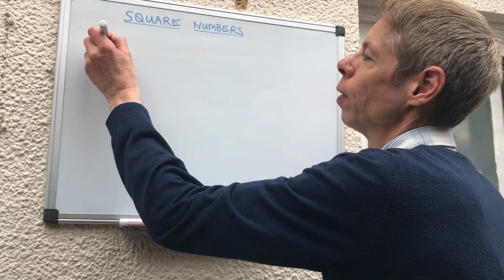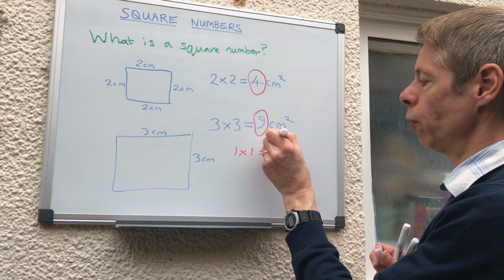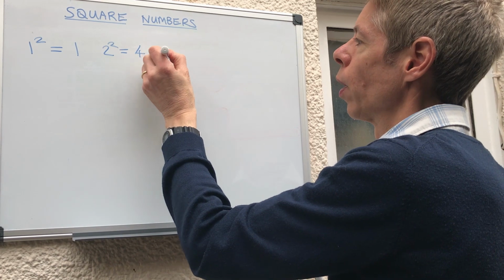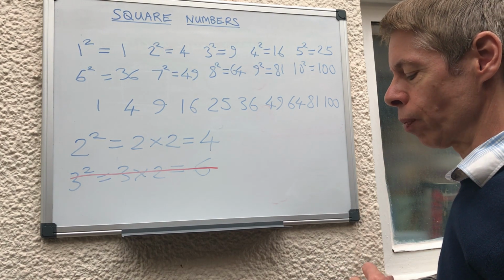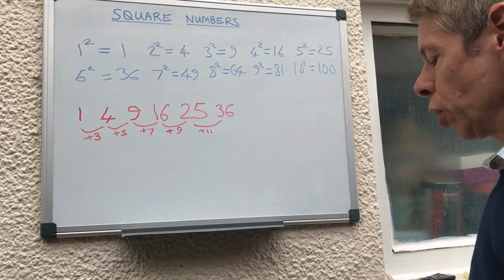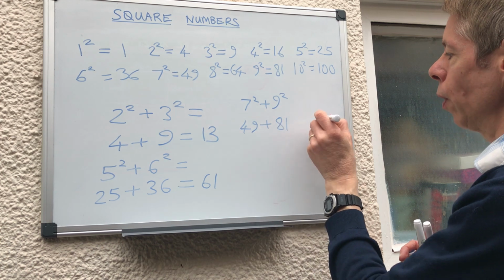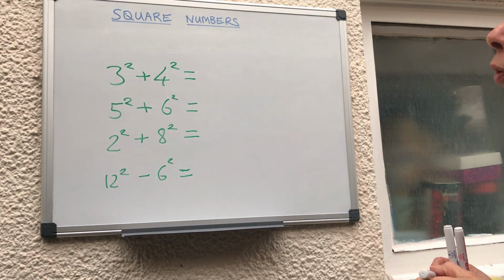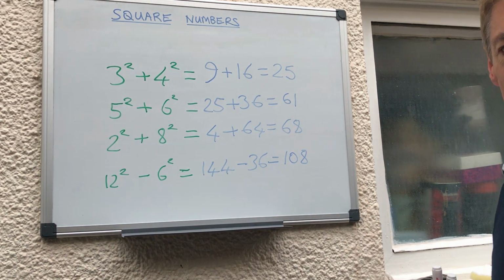Square Numbers – KS2/11 Plus/SATS Factors Prime Numbers and Powers part 3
In this video we continue our new series with square numbers
Links:
Head to our website for online resources: